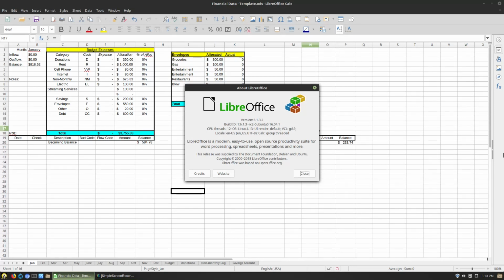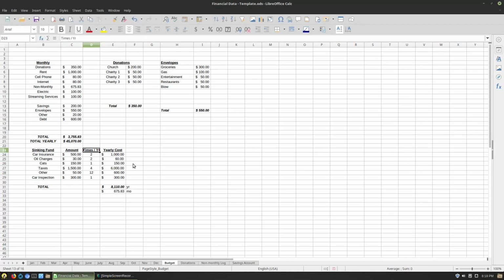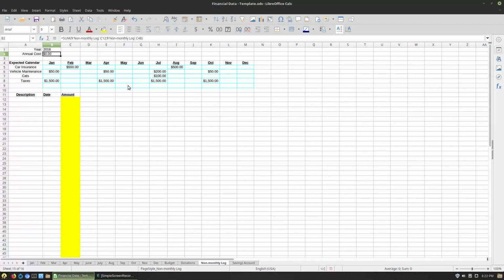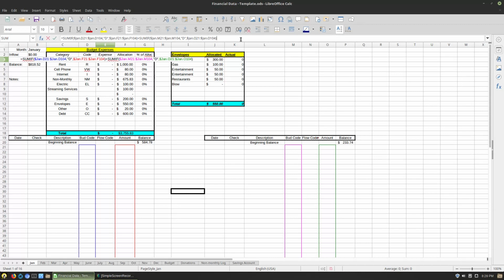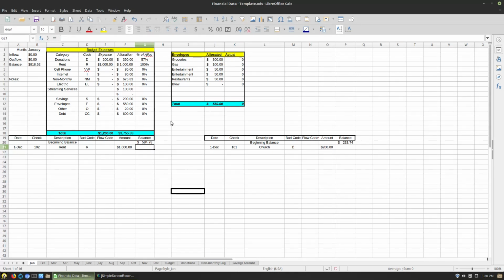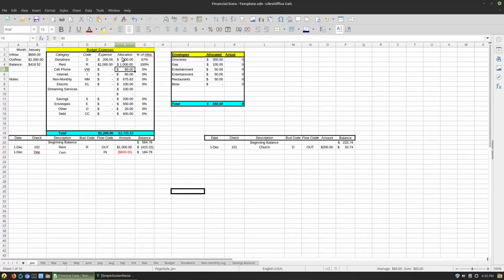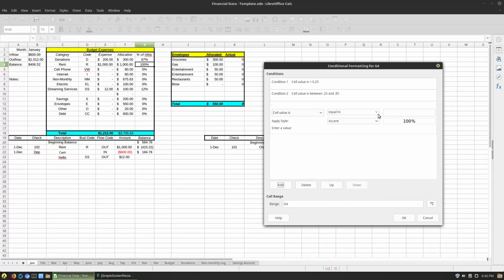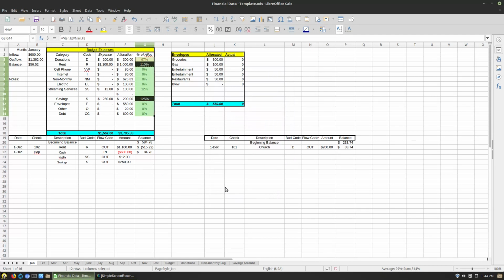LibreCalc: Budgeting and a Formulae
This video we will be looking at LibreOffice Calc to learn about how to build a budget on Libre Office with the Calc application.